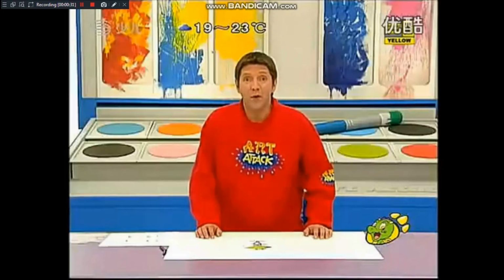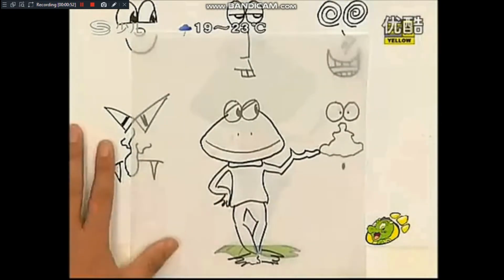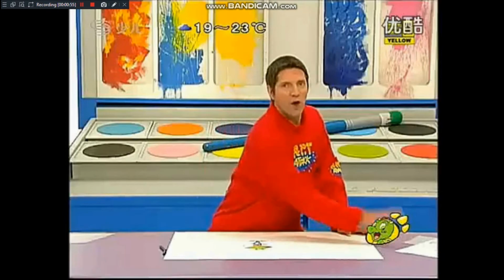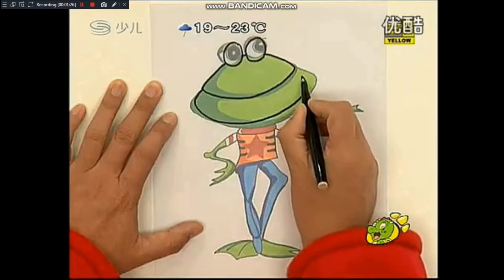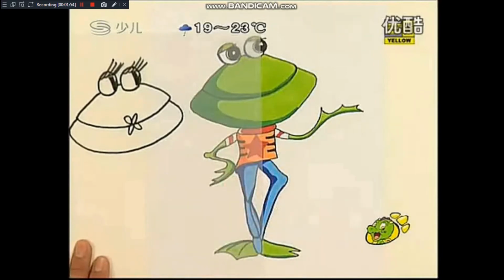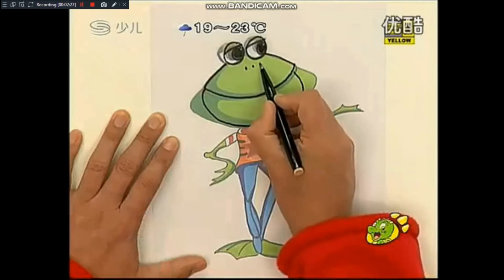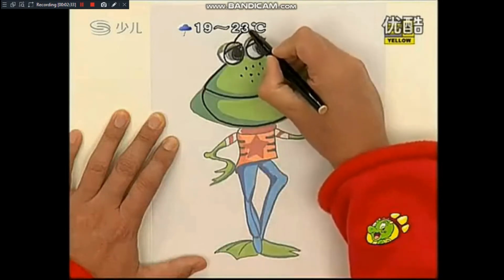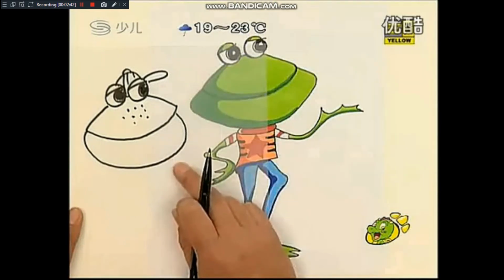Art Attack - Series 14 (2001), Episode 20: “How to Draw Your Own Cartoon Characters (Part 2)”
Art Attack - Series 14 (2001), Episode 20: “How to Draw Your Own Cartoon Characters (Part 2)” [Better Quality]
In the second part of making your own cartoon characters, when you made your first character, next is to make a group or family of this character.
*NOTE: This one is in English, while the first part is in Chinese (Do you have original English audio or are you good at Chinese? Leave in the comments below for audio and subtitles!).